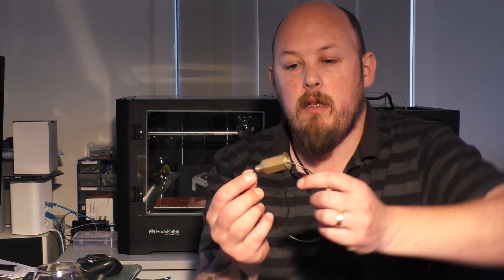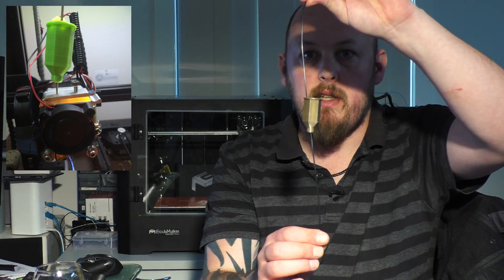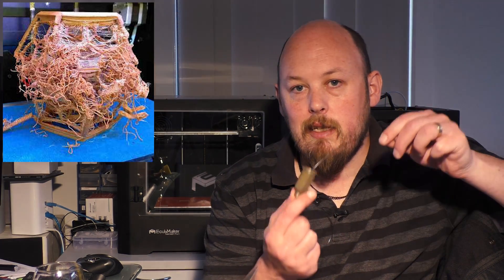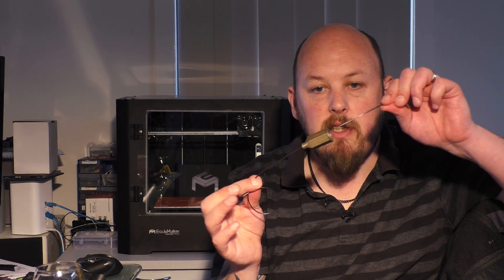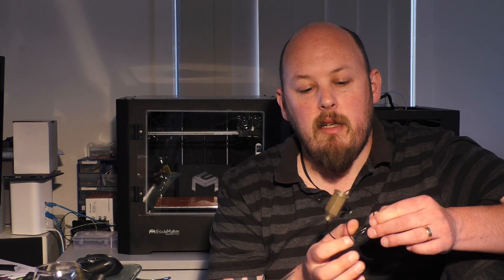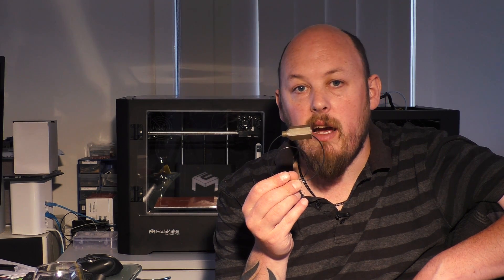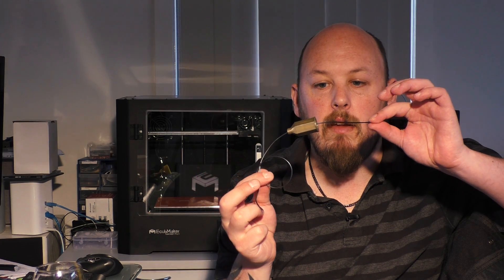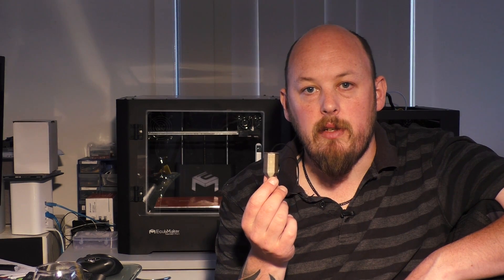Is a 3D Printer Oiler Worth it? What is a oiler and what does it do??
We now have a gaming channel for those that are interested!

▼▼ Postage Details ▼▼
AUSTRALIA